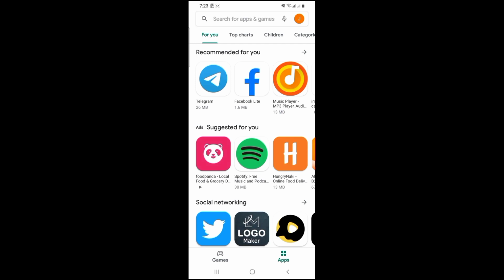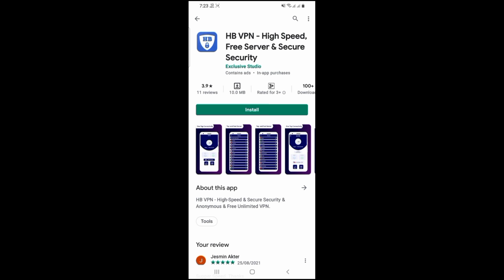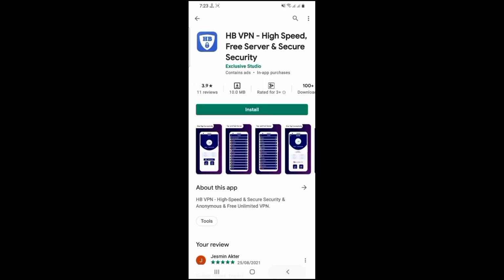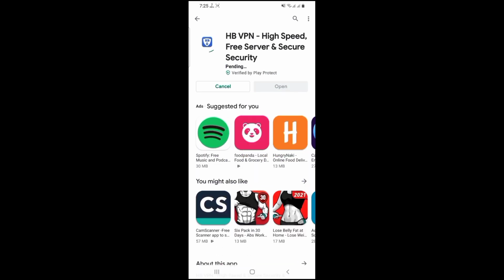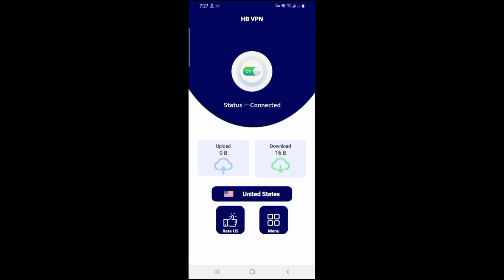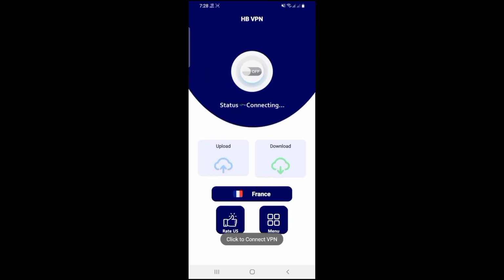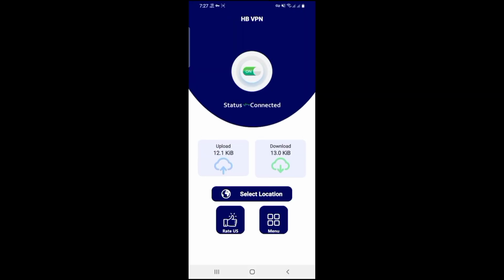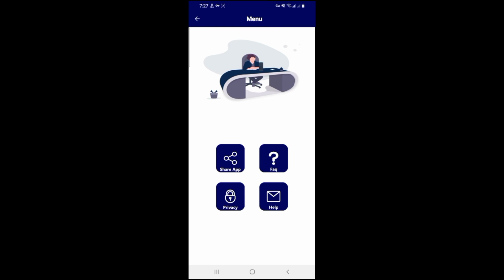How To Use VPN On Android !! BEST VPN For Android (2021)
How to use and set up VPN on Android .